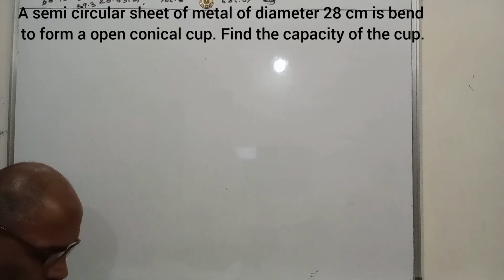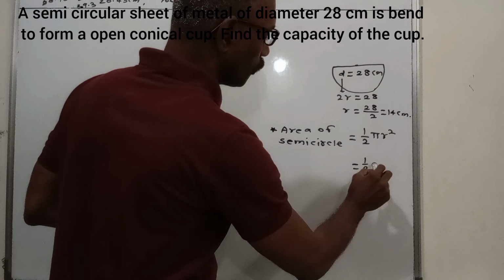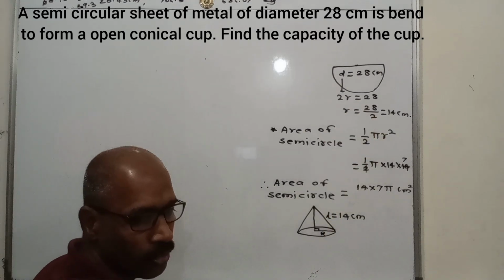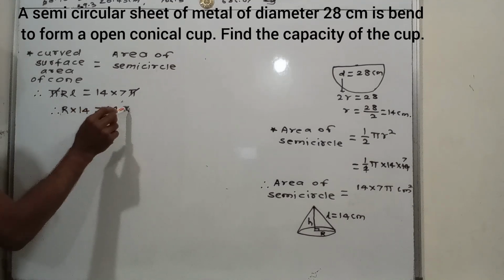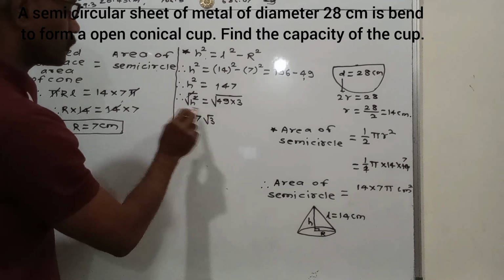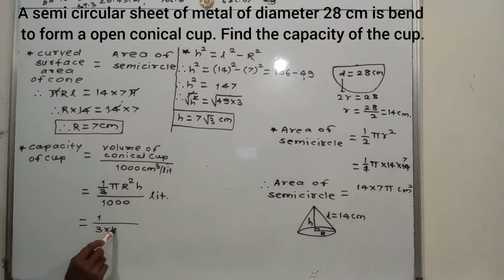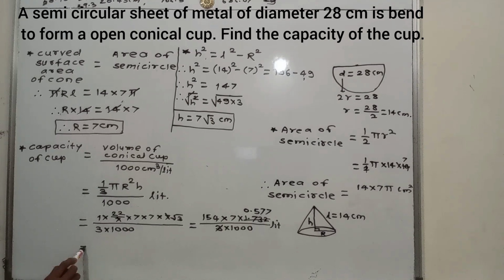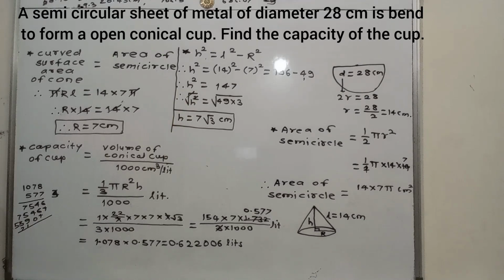Explore Mensuration Class 10 With Easy Tricks & Methods | Area of Cone & Sphere of a circle class 10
A semi circular sheet of metal of diameter 28 cm is bend to form a open conical cup. Find the capacity of the cup.